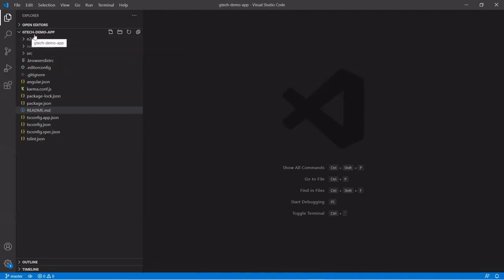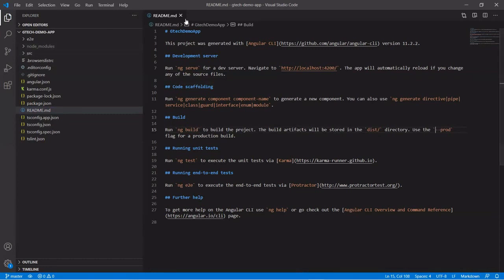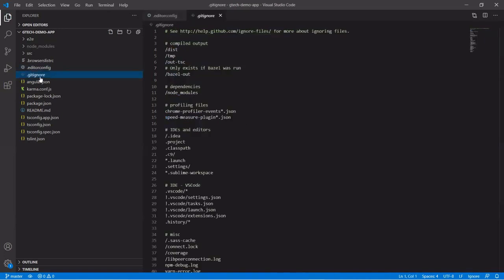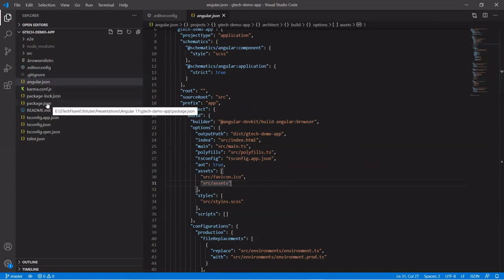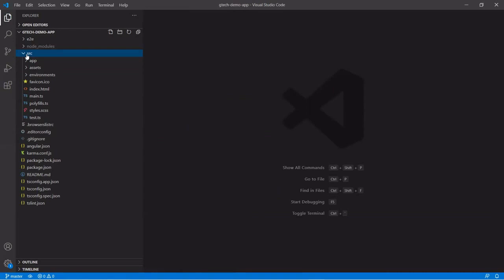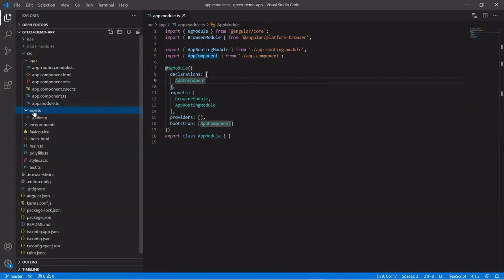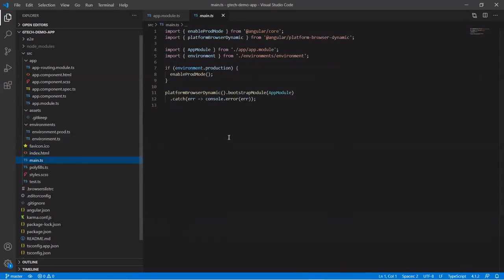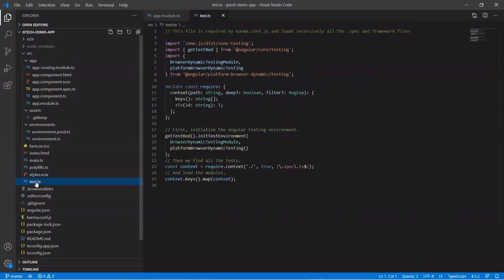Project Structure Overview | Angular 11 File Structure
In this video, we discuss and understand the project structure overview angular 11 and will discuss angular file structure

topic
► project structure overview angular 11
► angular project folder structure
► angular folder structure
► angular 2 project folder structure
► angular 2 project file structure